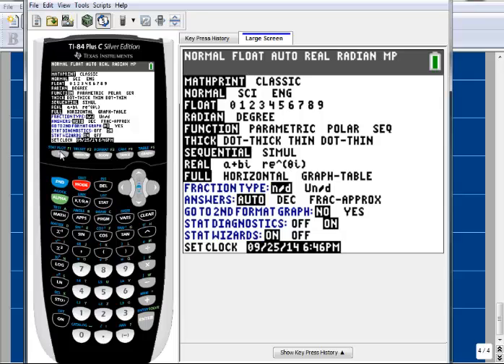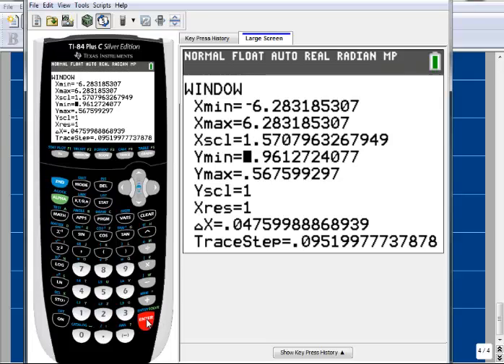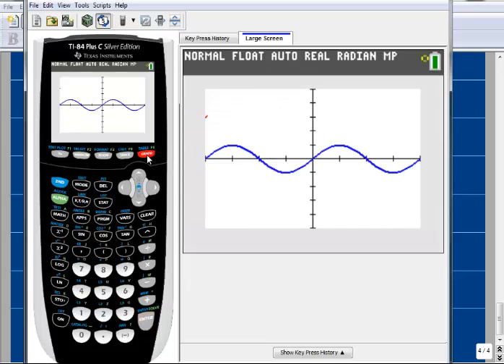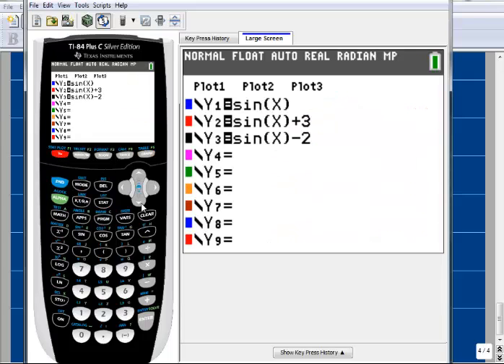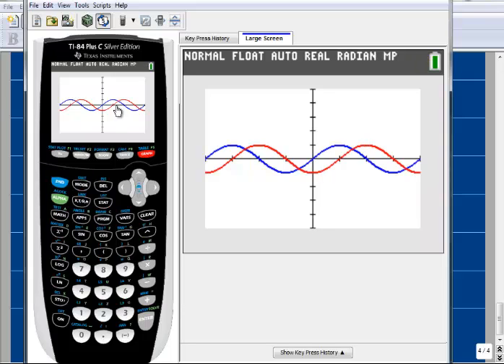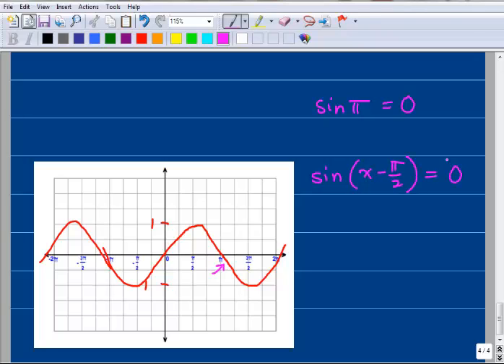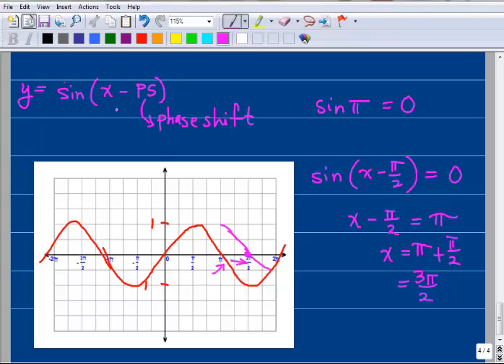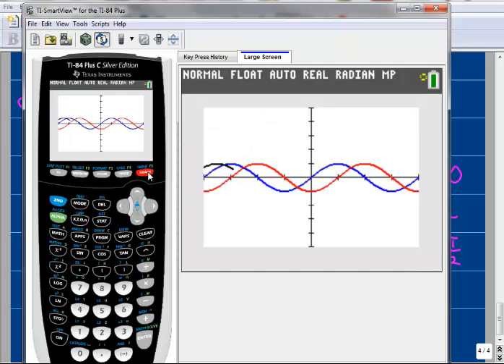Precalculus: Trig Graphs PS